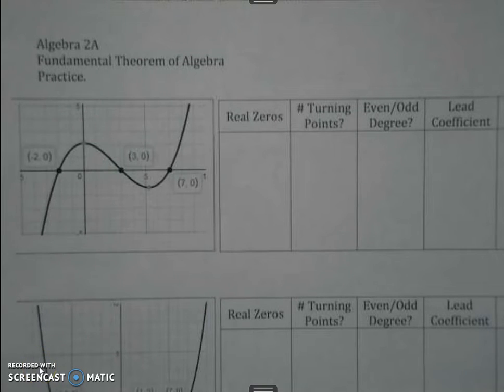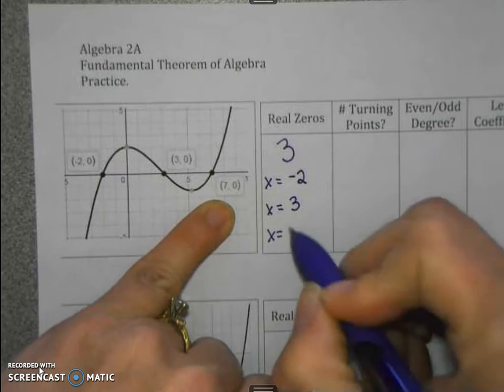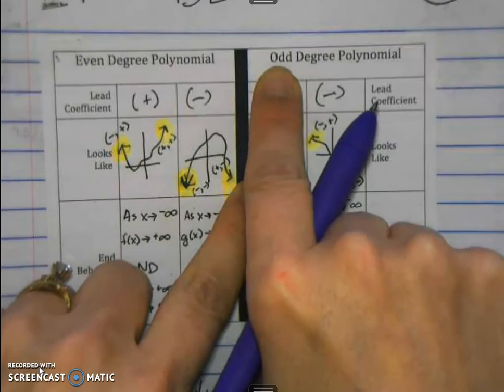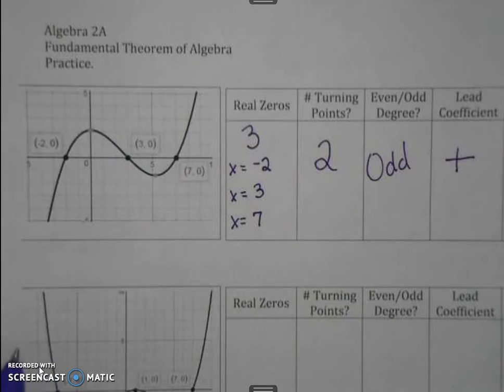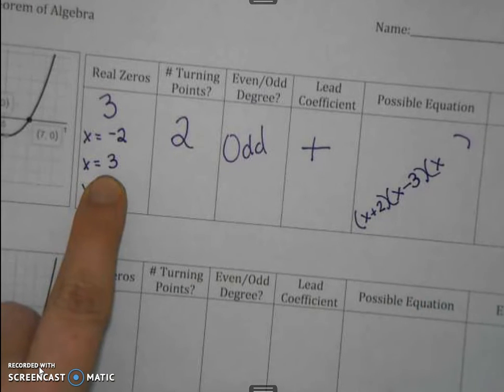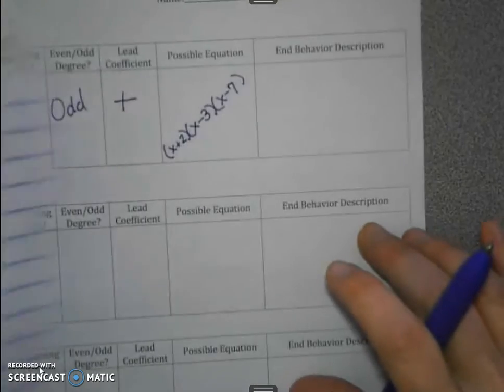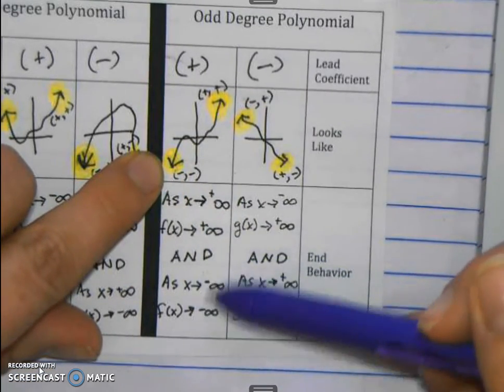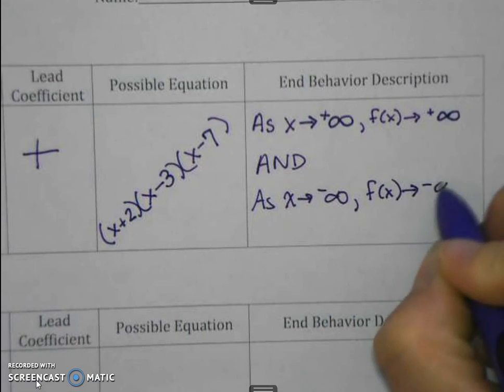Practice F T A